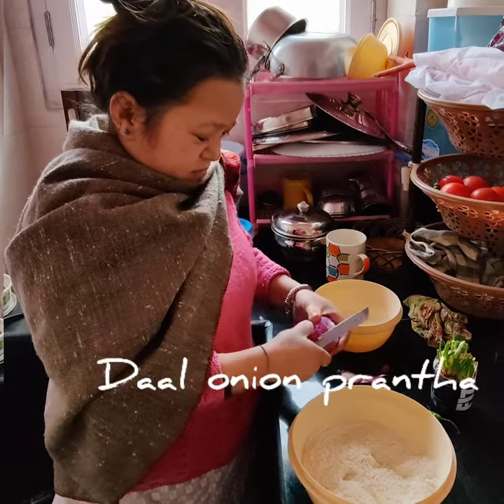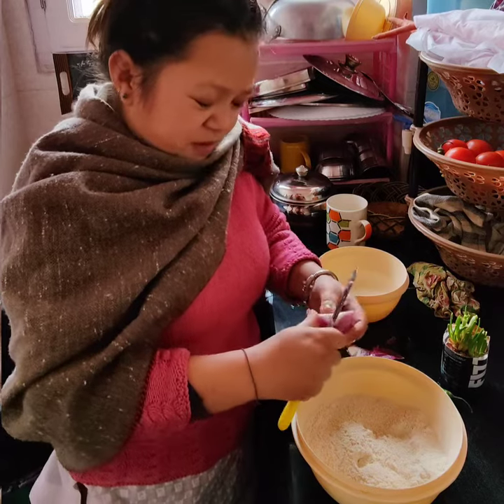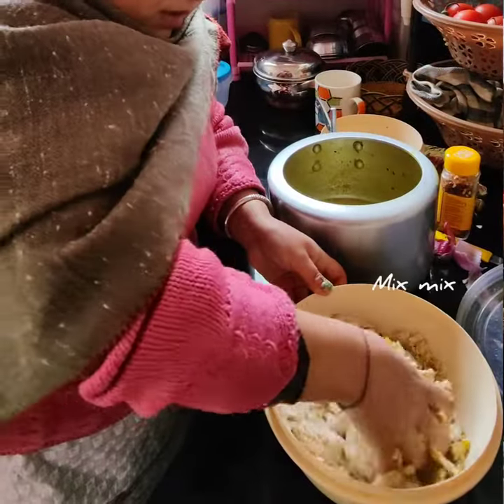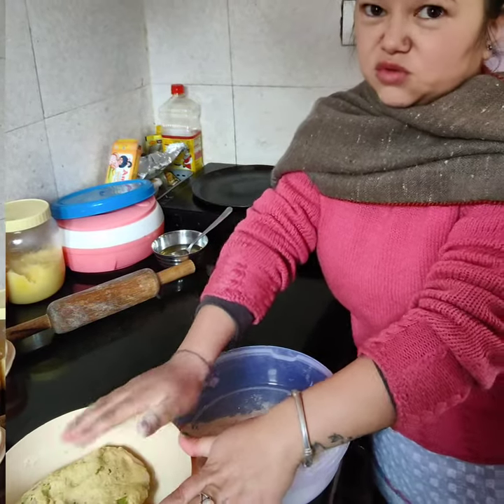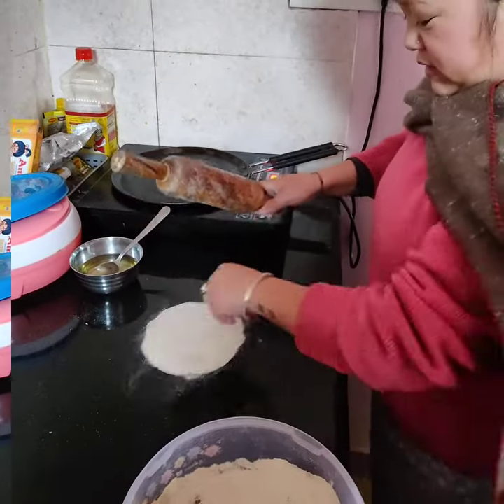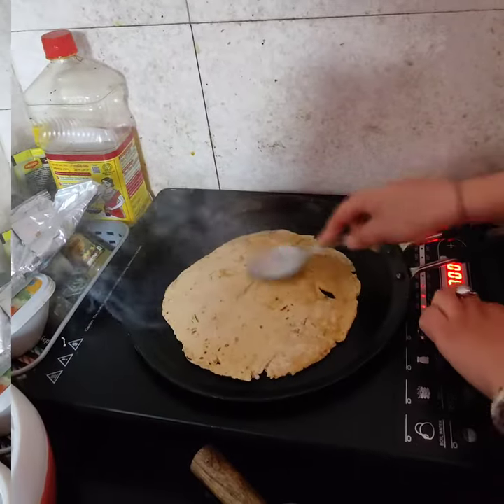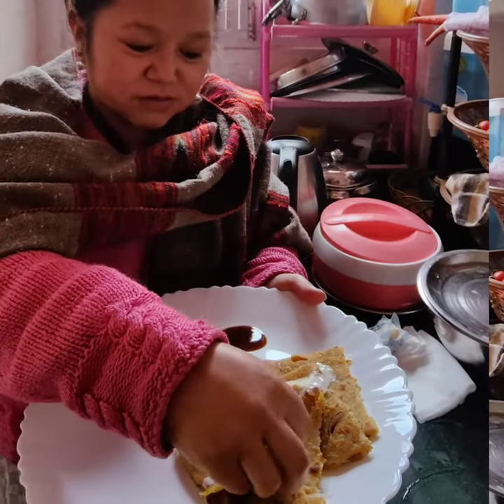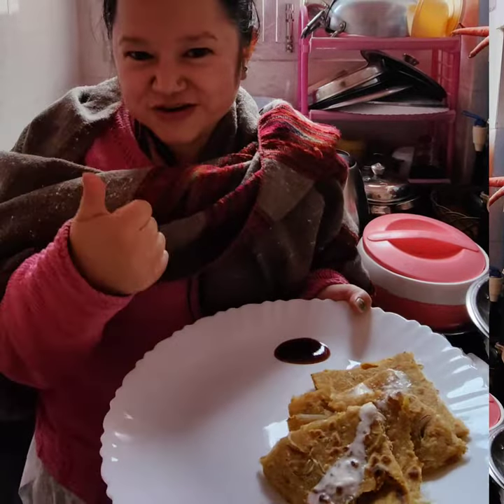Day 5 Daal onion prantha in Just 5 min|| Breakfast || Food vlog || vlog 6|| by shilpa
@kinnauriwings :- Today I made daal onion prantha with leftover daal.
ingredients
flour
onion
green onion
coriander leaves
green chili
Salt
chili flakes